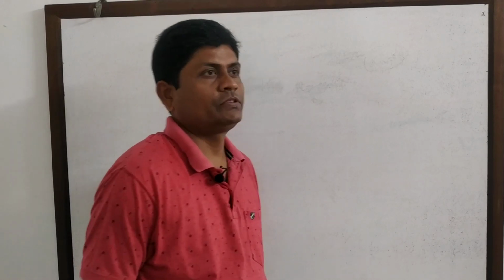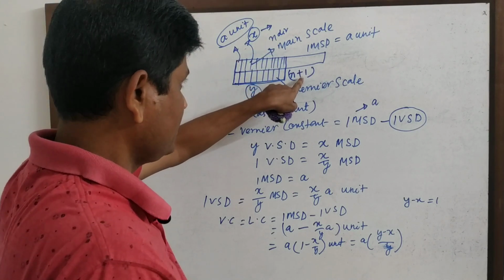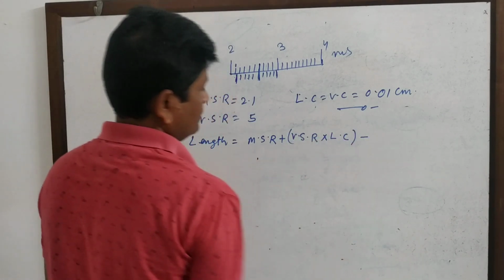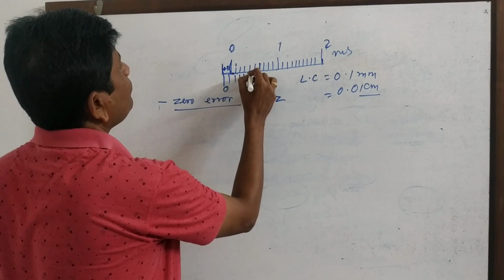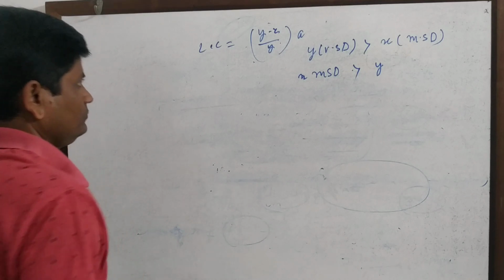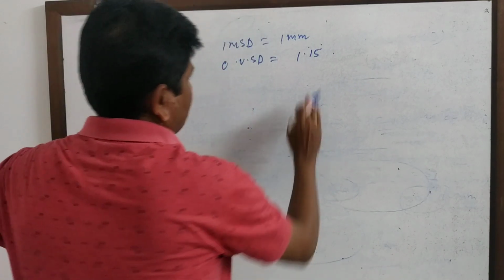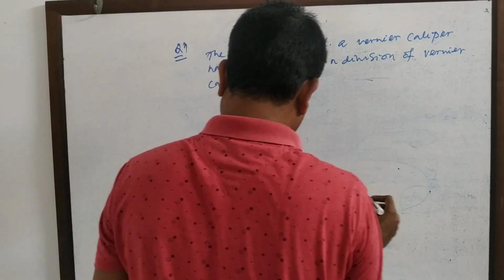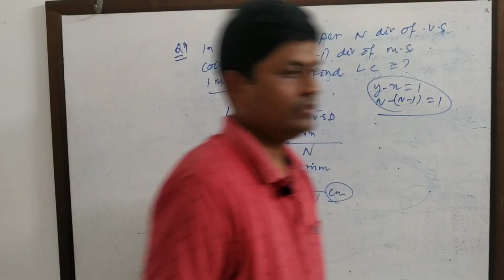vernier caliper, physics, unit 1